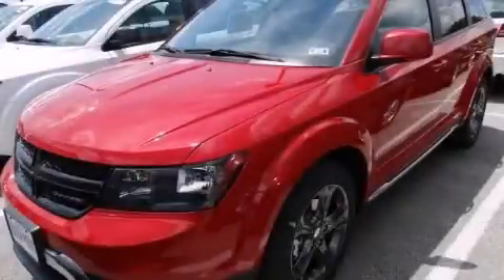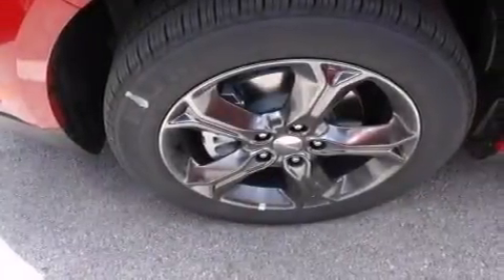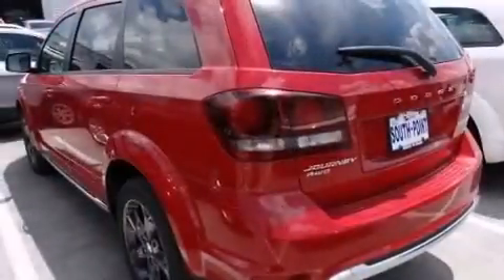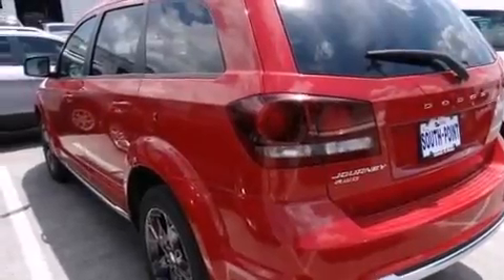2014 Dodge Journey Austin TX 78745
We have been honored to serve the Austin TX area , we promise that your experience at our dealership will exceed your expectations ! Year : 2014 Make : Dodge Model : Journey Engine : 3.6L V6 24v VVT Engine Trans . : Automatic Stock : 262328 South Point Chrysler Jeep Dodge 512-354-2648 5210 South I H 35 Austin , TX 78745